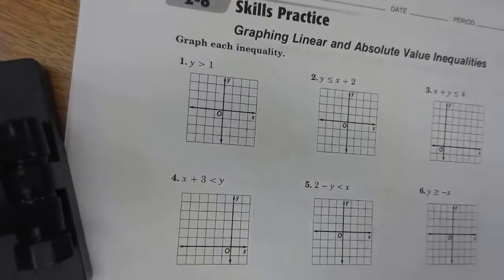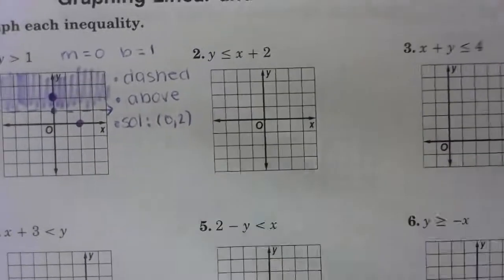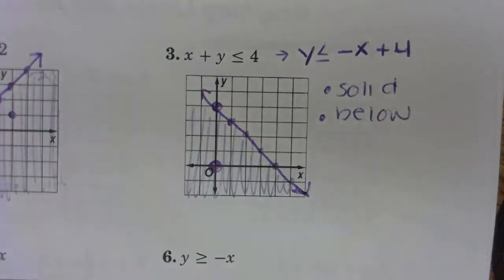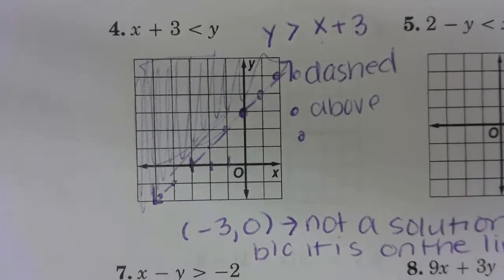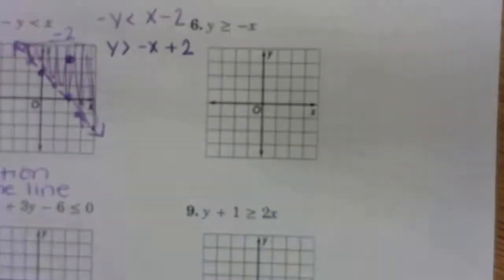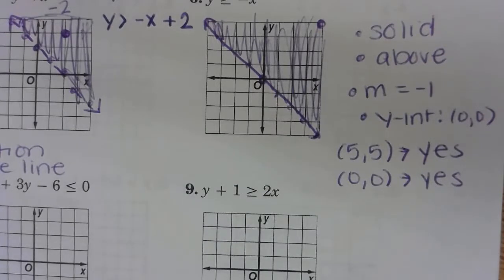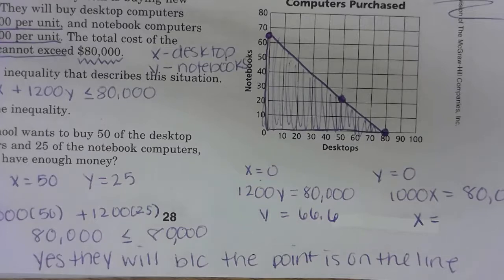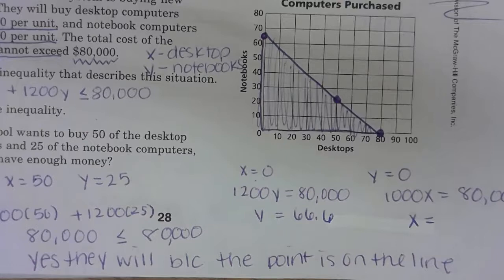2-8 Graphing Linear Inequality Review